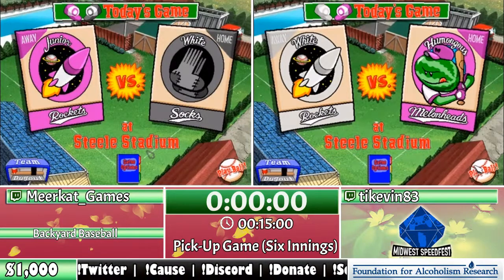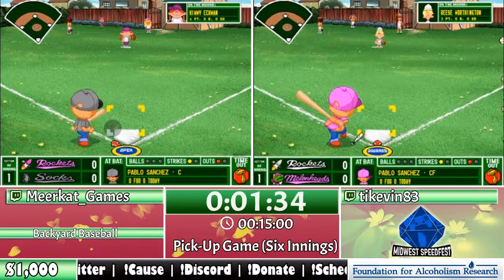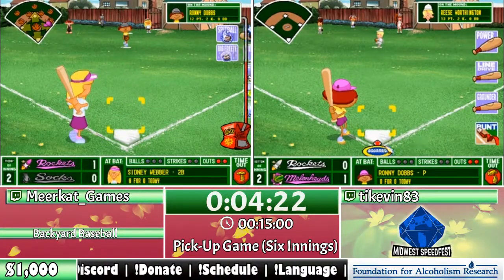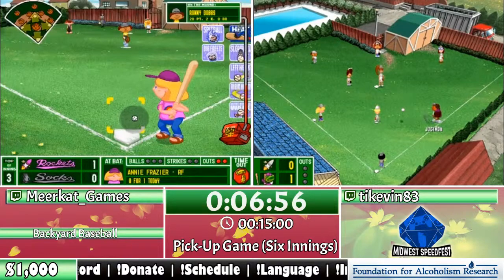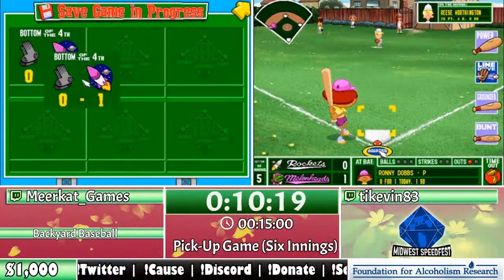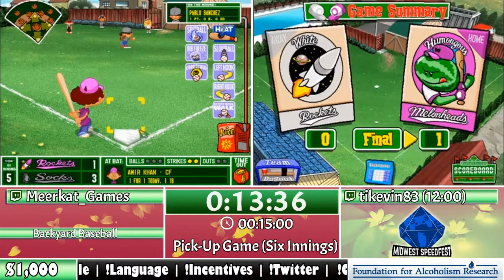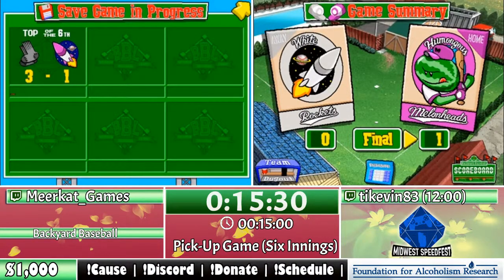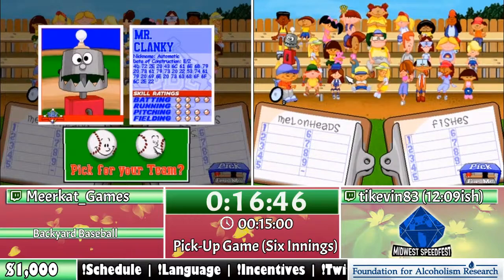MidSpring SpeedFling 2019 - Backyard Baseball(Pick-Up-Game Six Innings) by Meerkat_Games & tikevin83